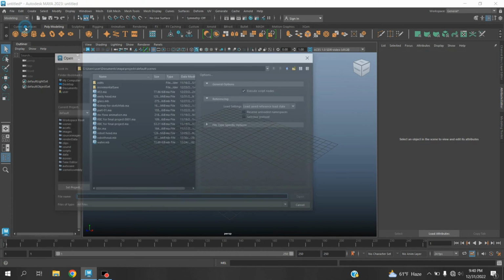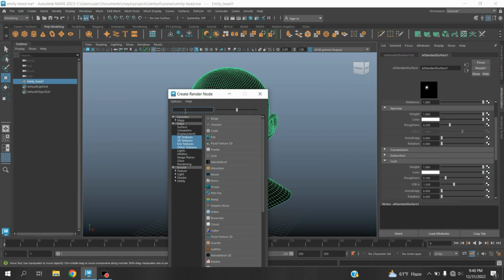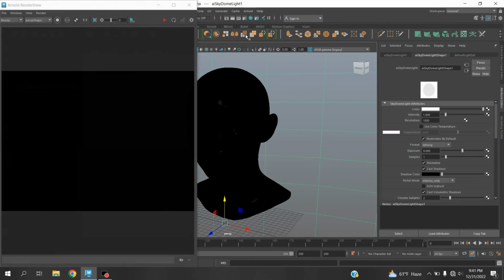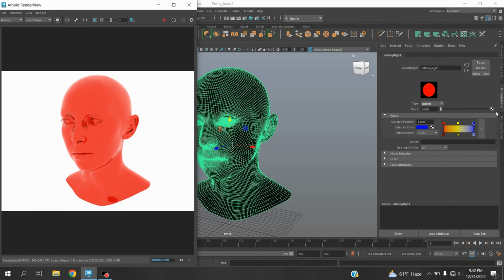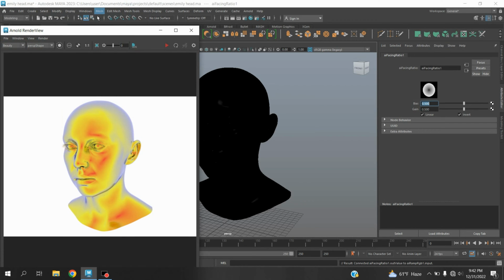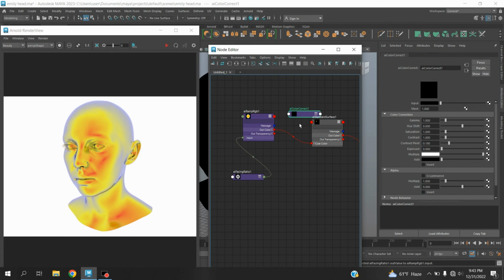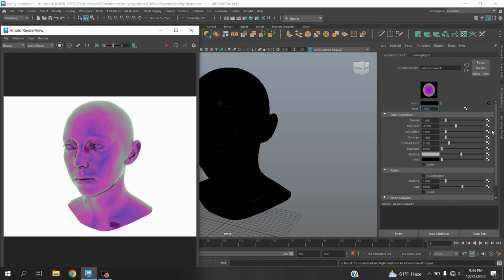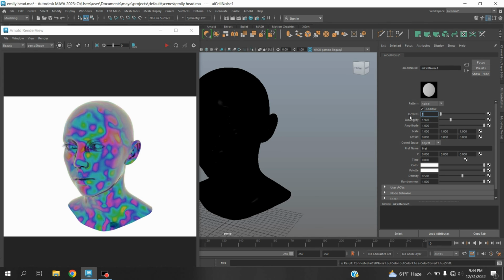Maya 2023 tutorial - How to create Stylized iridescent shading effect in Maya with Arnold Renderer